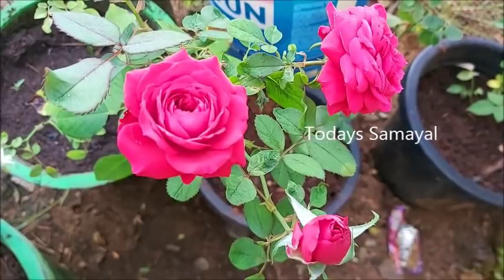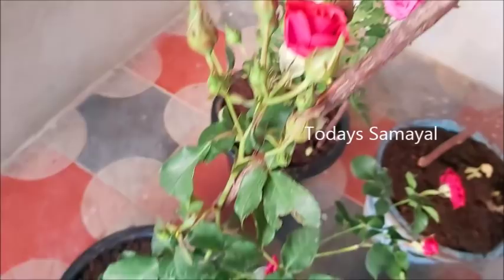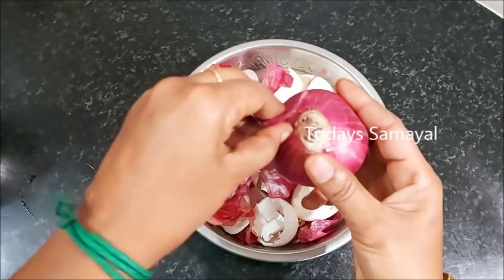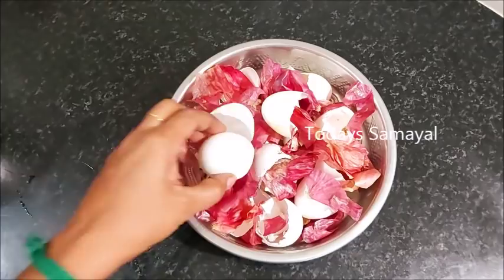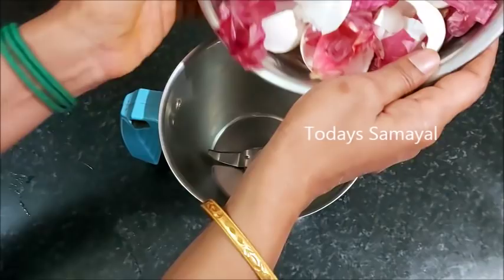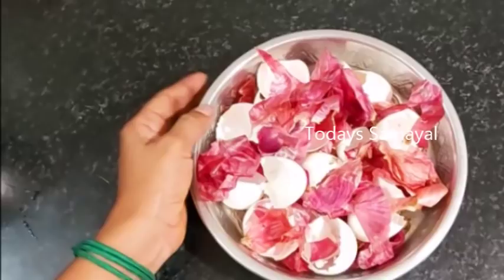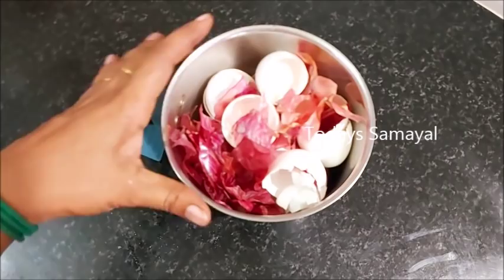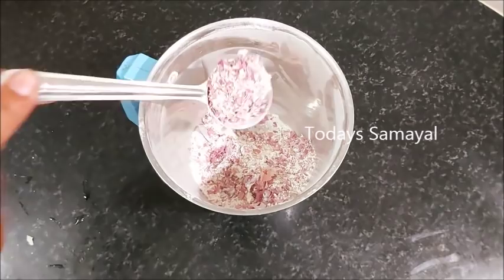ஒரு ஸ்பூன் போதும் மொட்டுக்கள் நிறையவைத்து பூக்கள் அதிகமாக பூக்கும் | grow more flowers | more roses